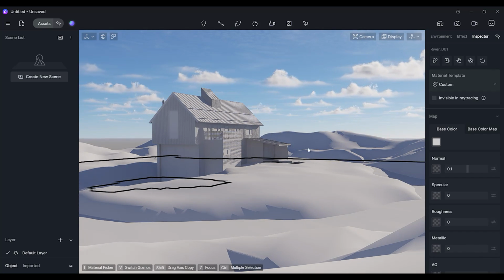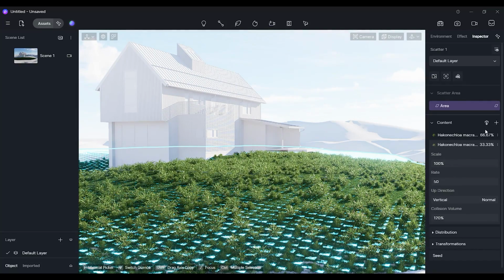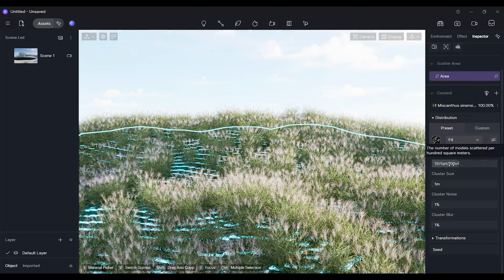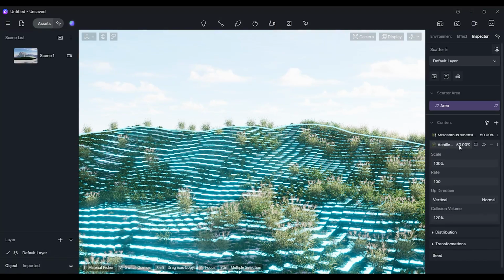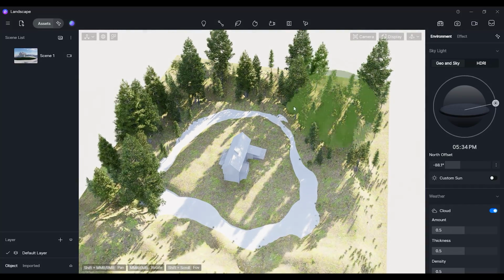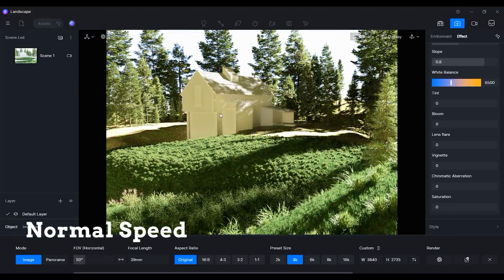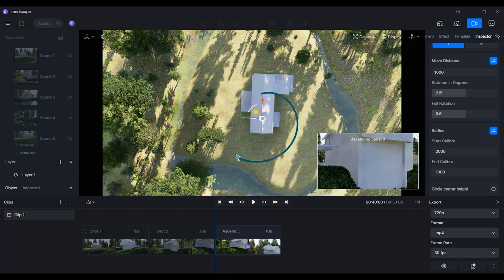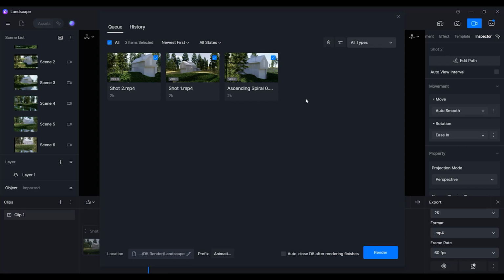D5 Render 2.7 Tutorial l D5 Scatter & New Camera For Animation!!!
Hi, In this video you'll learn how to scatter your landscape topology with D5 Scatter too Fast & Easy!!!

Invite Code: mZx4vbbTnn